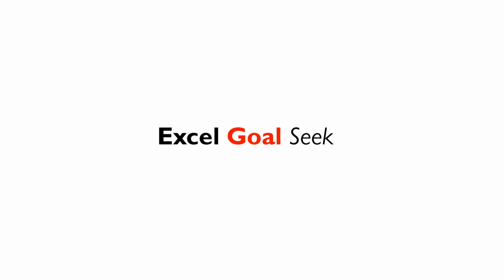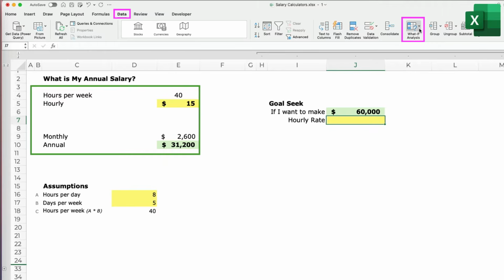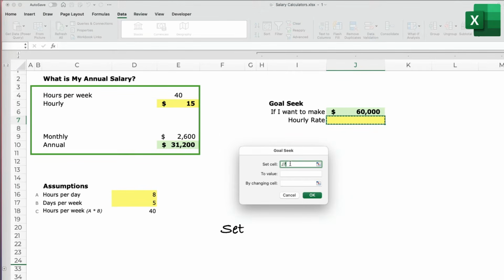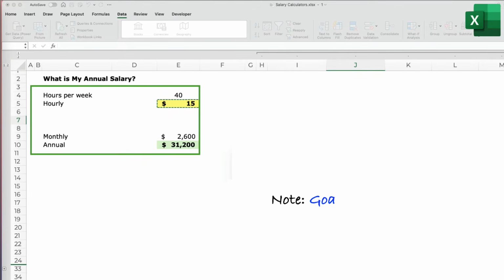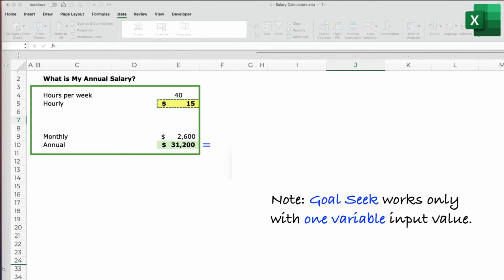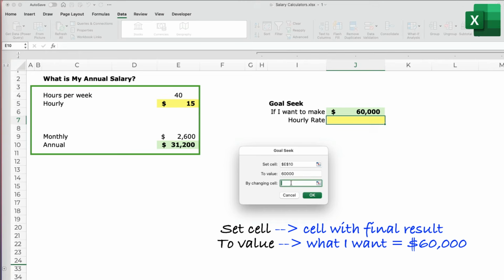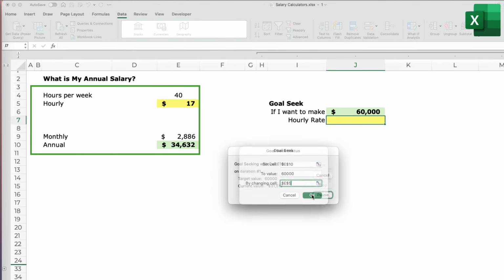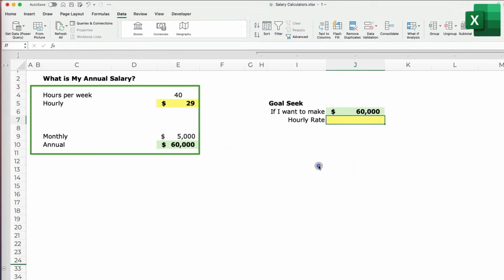Excel Goal Seek: Simple What-If Analysis Made Easy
Goal Seek is one of Excel’s "What-If" analysis tools. It allows you to adjust a single variable to achieve a desired result in a formula.

Sources:
Excel Goal Seek: